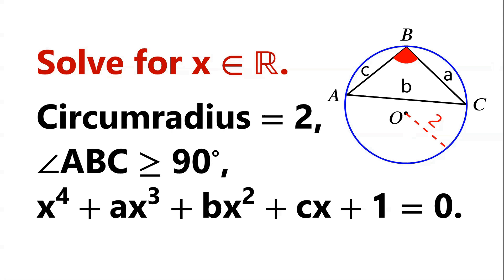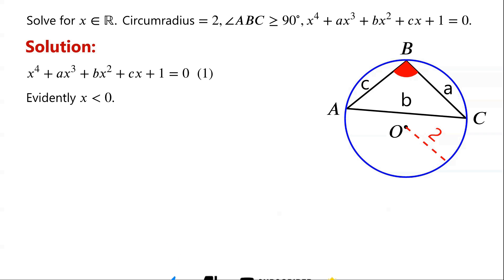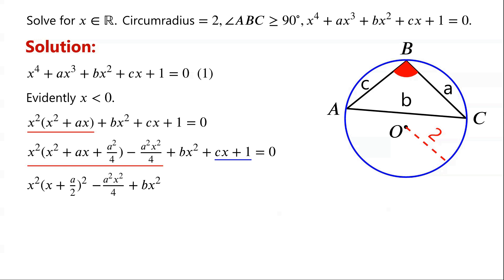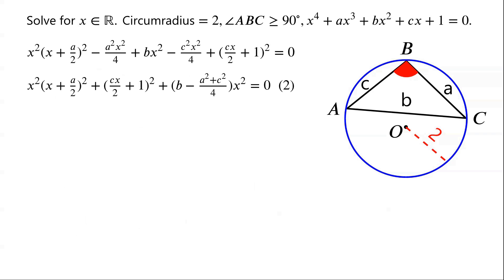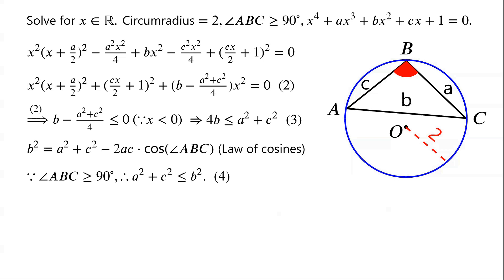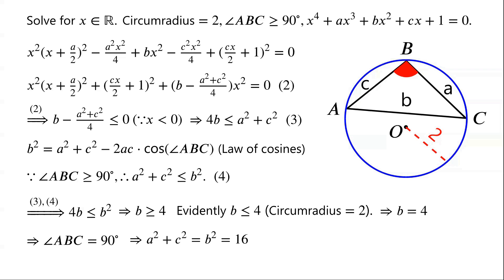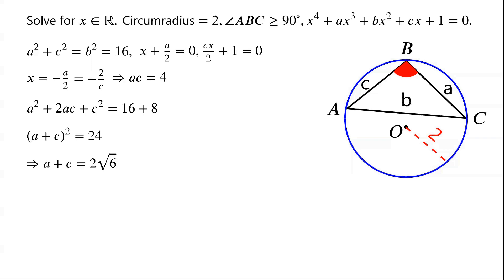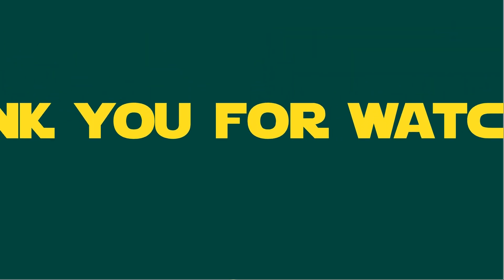Solve The Quartic Equation | Using Completing The Square Method | USA Math Olympiad.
This video explains how to solve the quartic equation using completing the square method and quadratic formula.

Quadratic formula

Mathematical challenges
Olympics math
Olympics maths
Olympics mathematics
Math Olympiad